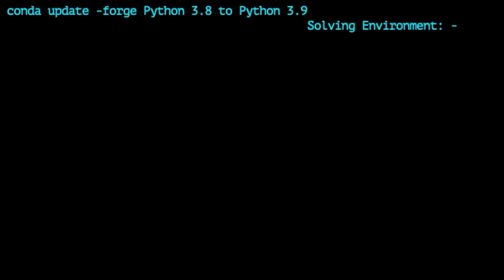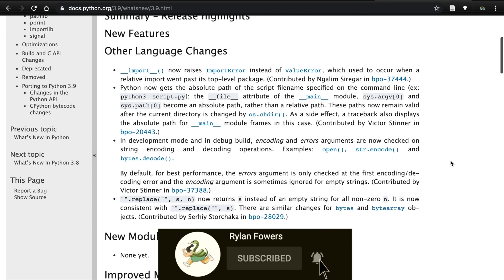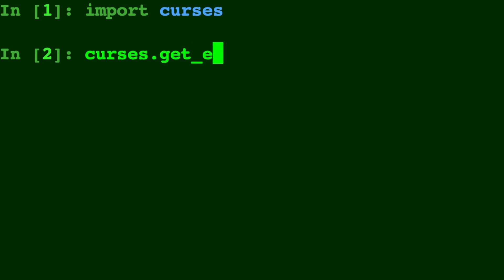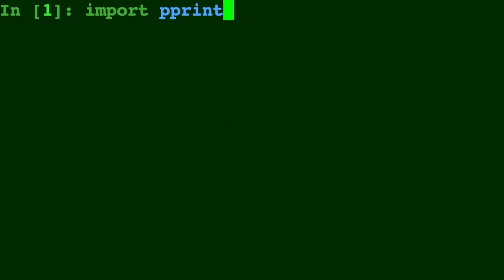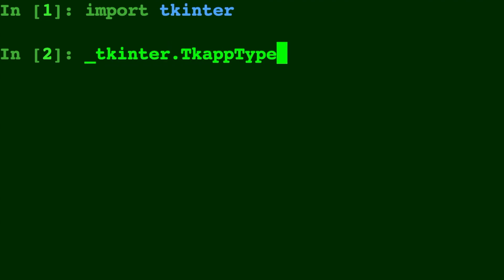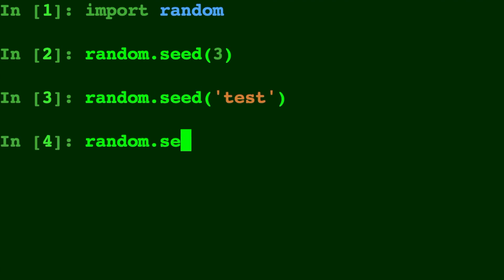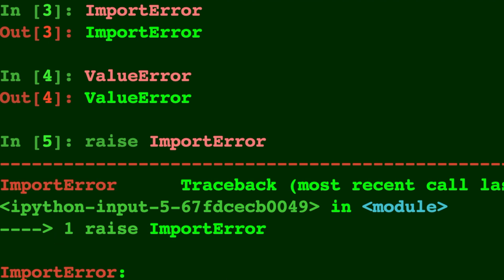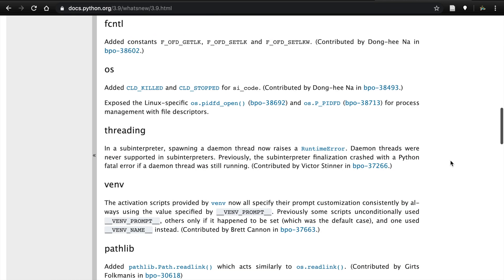Python 3.9 Updates - Python Opinion Top 5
New functions in the curse’s module. This module, which allows a user to interact with the curse’s library “for portable advanced terminal handling”, added curses.get_escdelay(), curses.set_escdelay(), curses.get_tabsize(), and curses.set_tabsize() functions. I love seeing new features being added.

Pretty print can now pprint the type dot simplenamespace. Dictionaries were sorted by key before the display was computed, but now that has changed in version 3.9 because it added support for pretty-printing types.SimpleNamespace. Pretty print is a nice luxury and I am glad to see it is becoming more robust.

Exchanging the split() method of _tkinter.TkappType in favor of the splitlist() method which has more consistent and predicable behavior. Out with the old and in with the new.

In the random module, seeds will now be restricted to None, int, float, str, bytes, and bytearray to avoid indeterministic hash values. This may not seem like a big deal, but to me it is. This is logical and probably should have been changed some time ago.

An import error instead of value error for invalid import attempts. I always appreciate more specific error messages. This helps alleviate some pain of debugging. Who doesn’t want that? The quicker we are at finding mistakes the better programmers we become.

So there you have it those are my top 5 changes in the python 3.9 update. Did I miss any that you really like? This time around there were not many changes, so the list was pretty small. Again, I invite you to check out the full list It will provide you with greater detail and information.